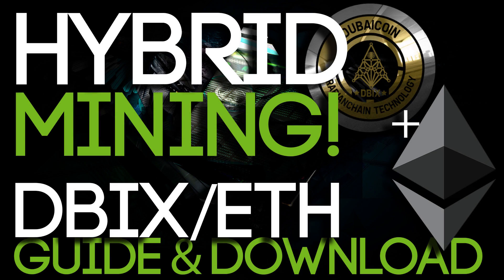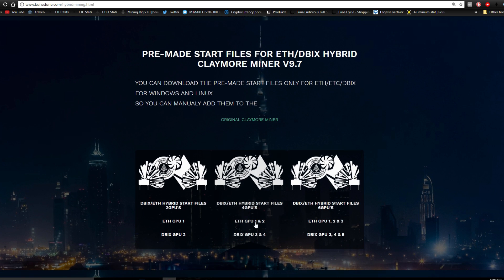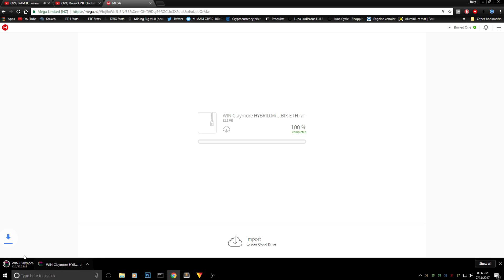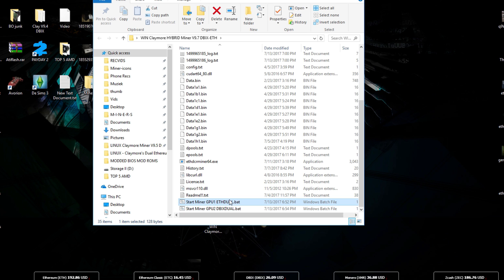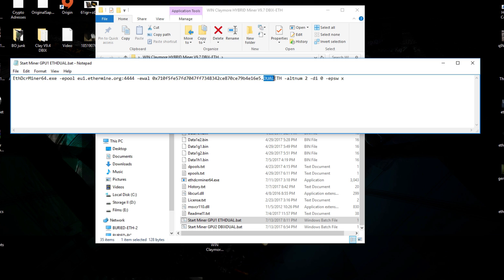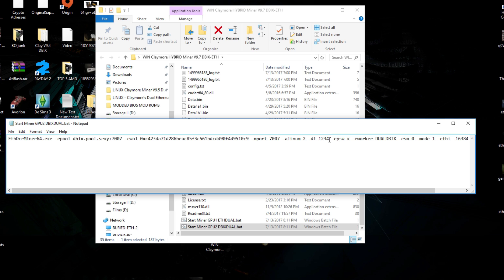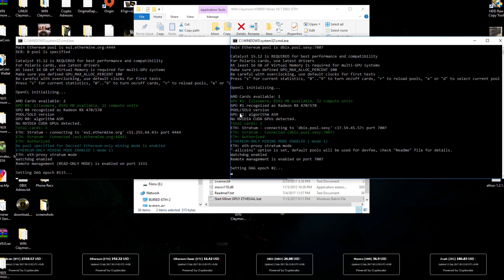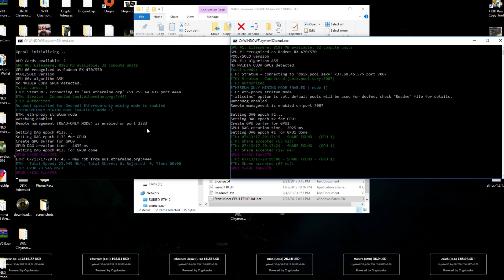Hybrid Mining Ethereum and Dubaicoin! Guide + Download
Today i show you how to Hybrid mine Ethereum (ETH) and DubaiCoin (DBIX) With the latest Claymore miner V9.7 Running 2 Scripts at once! So the point is to have a more stable profit mining two coins at once so that if one coin drops in price and the other one goes up in price, you can still make the same profit!